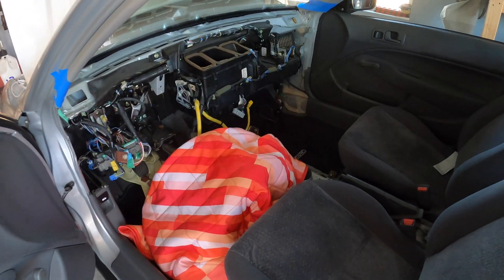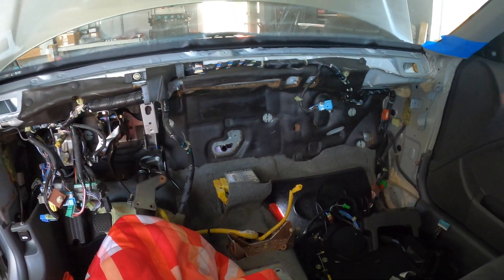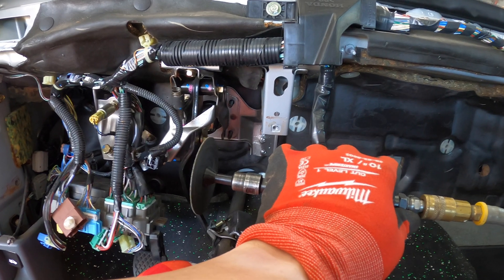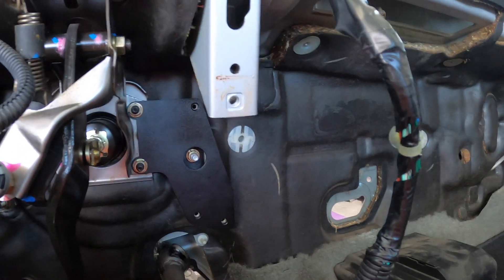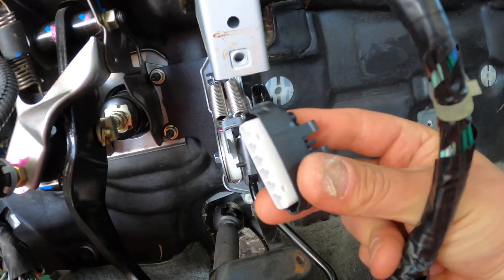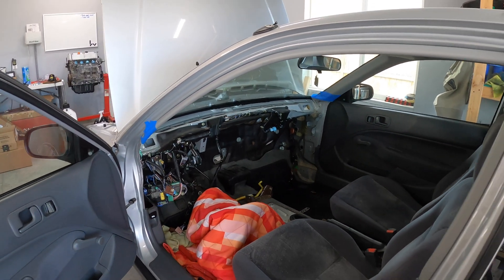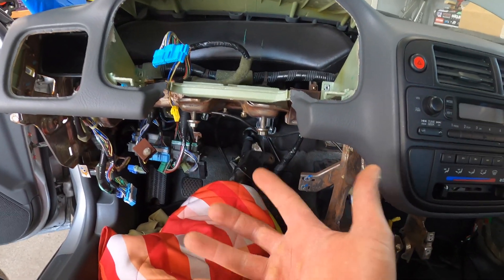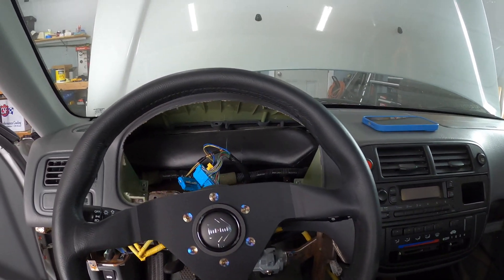K24 swap Part 7. Rywire drive by wire pedal instal, and Haltech iC7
I install the Rywire DBW pedal, and mount up the Haltech iC7 digital dash.